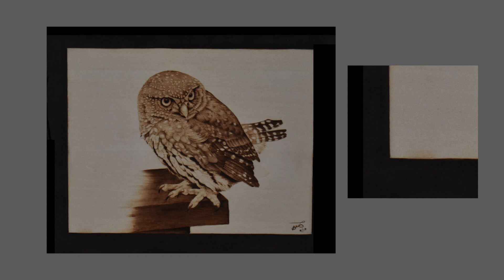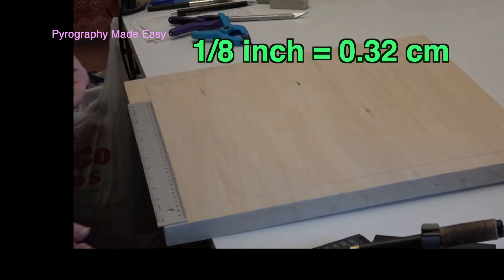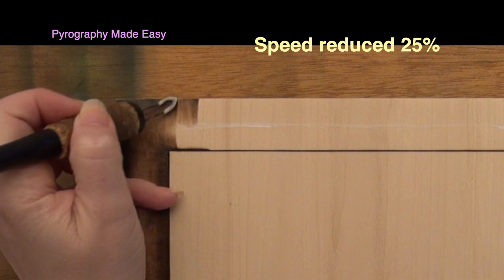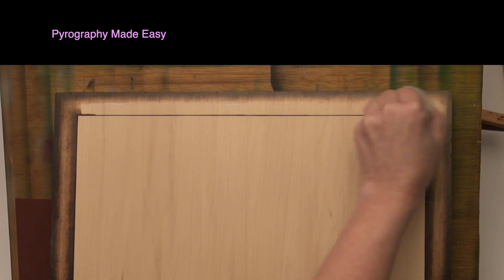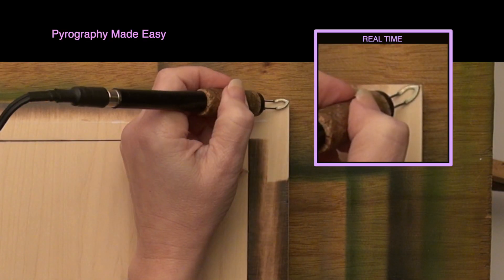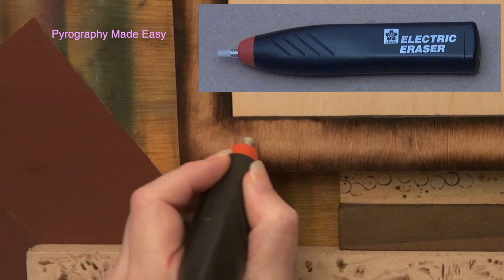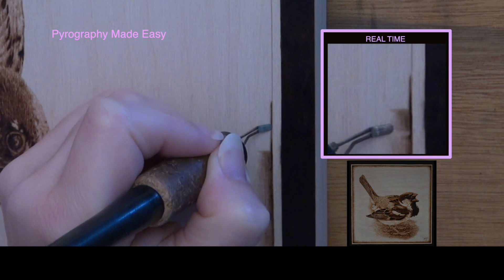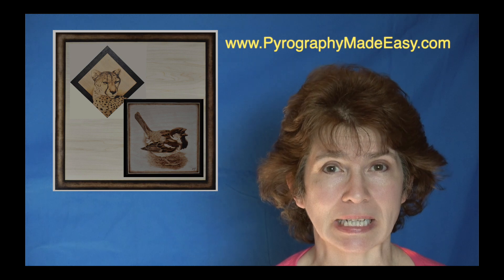Wood Burning for Beginners - BORDER FRAMES - pyrography tutorial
In this pyrography wood burning tutorial episode, I will explain how to create a rounded border frame around your artwork.   I like to put border frames along the the edges of the board to give the artwork a more polished or professional look.     The frame I demonstrate is rounded, but that is just an illusion created by shading; something that I will show you how to do.  Plus I will explain how to modify it.

This video is a bit on the long side for such a simple subject, but I wanted to include a fair amount of real time video.   I think this helps demonstrate how to create the smooth looking burn results.  As always, I try to explain what I'm doing and provide tips to help you get the same results.

For your convenience, I've provided the below list of tips to get smooth burn results.  These are not in any particular order.
• Take the time to properly prepare the board surface.  Sand it, lightly mist it with water, let the board dry, and then sand it again.  This creates a super ultrasmooth board.
• Rotate the board so you are pulling the pen tip down towards yourself.  This makes it easier to control the pressure on the pen, and produces more consistent results.
• Slightly overlap your burn strokes.
• Don’t use a really high heat.  The higher the heat the harder it is to control the results.
• Re-burn to build up the tonal depth and smoothness.
• Always start the burn stroke on the edge or where the color is the darkest.
• Never rest or pause the pen tip on the board at the end of the burn stroke.
• Always lift the pen tip up and away from the board at the end of the stroke, so that the color to fades away to nothing.
• Don’t try to get the burning done with just one layer of color.  Re-burning is a major key to getting smooth results.
• Use a light hand pressure.  Let the pen tip glide over the wood.  The light hand pressure helps keep the temperature of the pen tip constant, so you get more consistent results.

On my website I have the written version of this tutorial, and here’s a link to that blog

I’ve broken down the tutorial into easy to navigate chapters:
00:00  Intro
00:34  Examples
01:37  Draw lines
02:16  Score lines
03:26  Burn lines
04:40  Highlight
05:09  Outer edge
07:56  Inner edge
10:03  Corners
11:19  Controlling roundness
12:16  Fixing mistakes
12:48  Variations
15:50  Board sides
17:07  Conclusion

Wood:  Basswood (this is also called linden, common linden, and common lime.)
Time:  approximately 8 hours.  Basically I spent around 1 hour for each edge of the frame , or 2 hours per side of the board.
Size: 16 x 16 inches (40.6 x 40.6 cm)

Artist: Brenda Wilkie
Video created by: Brenda Wilkie
Music written & performed by: Todd Wilkie